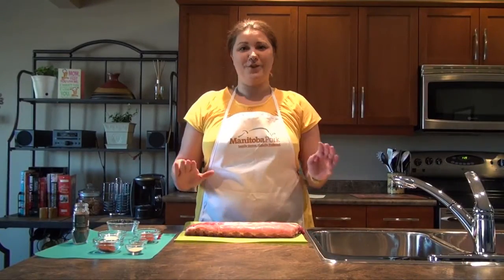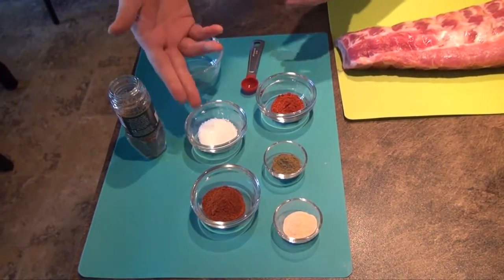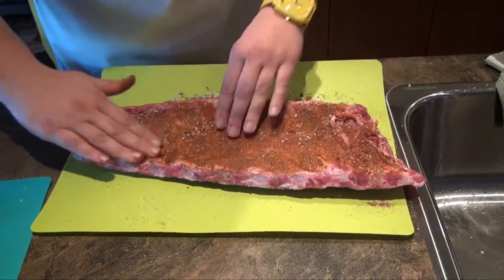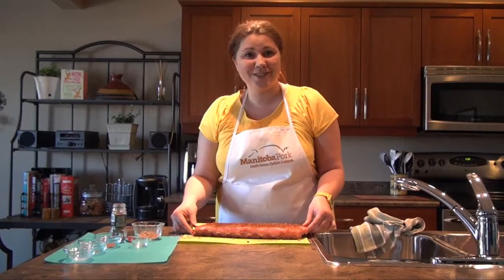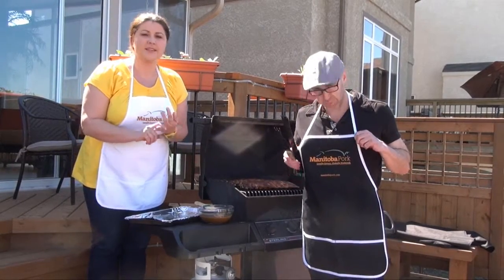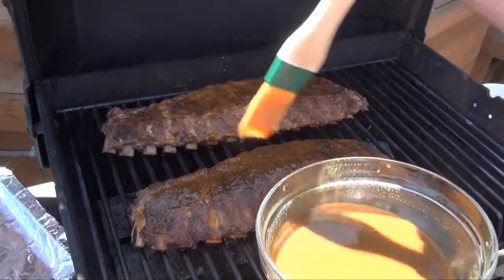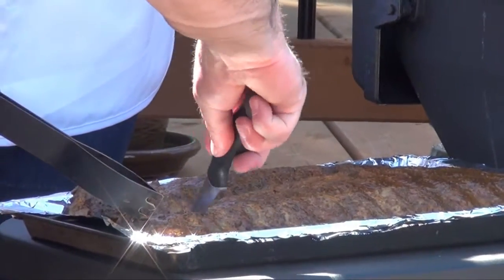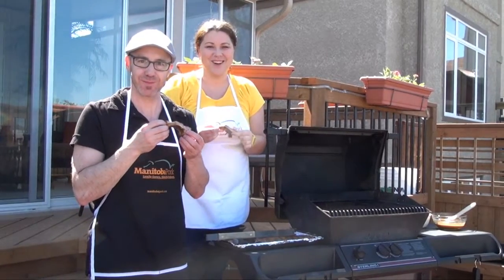Manitoba Pork and HOT 103 - Grill Guide Episode 7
HOT 103's Chrissy Troy walks us through some of her favorite pork grilling recipes.